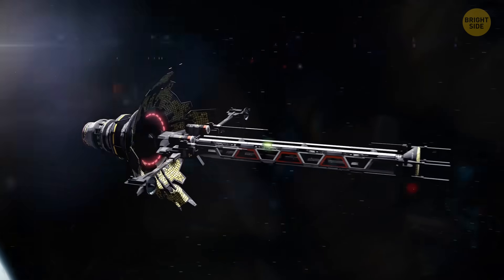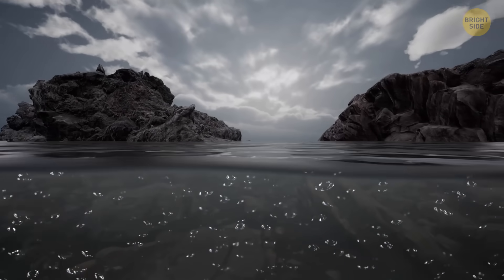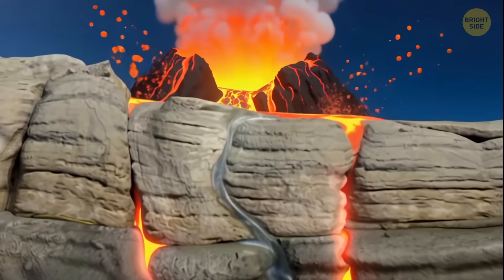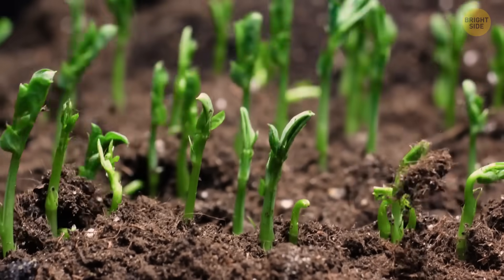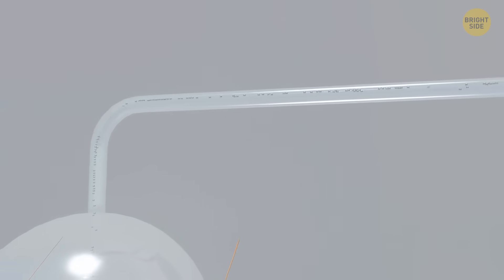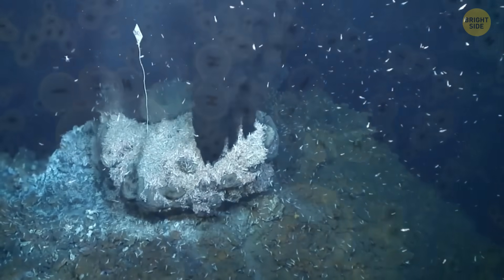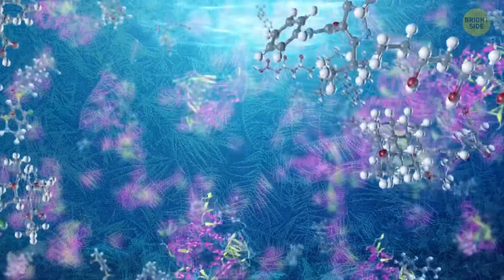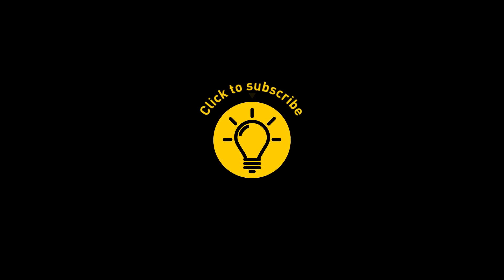Before Pangea: How the Supercontinent Nuna Transformed Life on Earth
Before Pangea ever existed, Earth already pulled off a massive experiment called Nuna, and it quietly changed life forever. In this video, we talk about how this ancient supercontinent formed nearly two billion years ago, smashed landmasses together, and completely rewired Earth’s climate, oceans, and early life. I’ll walk you through how Nuna affected oxygen levels, volcanoes, early microbes, and why complex life might not exist without it. We also compare Nuna to later supercontinents to show how Earth keeps remixing the same pieces with wildly different results. It’s a reminder that life on Earth didn’t just adapt to change — it was shaped by continents colliding on a planetary scale 🌍🧬
Credit:
Don't Look Up / Hyperobject Industries
BENNU’S JOURNEY: By NASA's Goddard Space Flight Center Conceptual Image Lab
Earth: Making of a Planet / Handel Productions
The Time Machine / Warner Bros.
Miller-Urey experiment: By Courtney Harrington, The Community College Consortium for Bioscience Credentials,
Timeline showing the Boring Billion: By J. Hirshfeld - Courtesy of Science News,
Entstehung und Quellen des Himalaya-Gebirges: By ZDF/Terra X/Faszination Erde/C. Götz-Sobel/O. Rötz/M. Zimmermann/Maximilian Mohr
Morphology of clay minerals in the smectite-to-illite conversion series by scanning electron microscopy.: By W.D. Keller, R.C. Reynolds, Atsuyuki Inoue,
Animation is created by Bright Side.